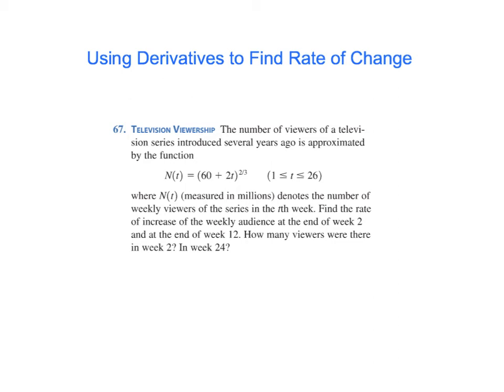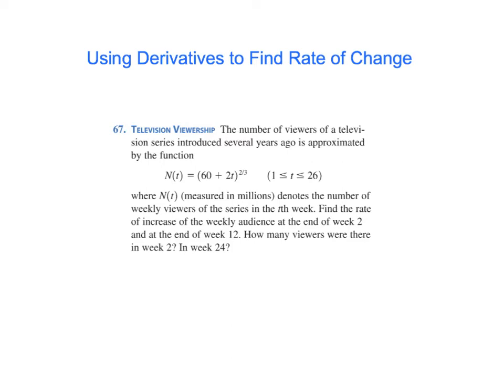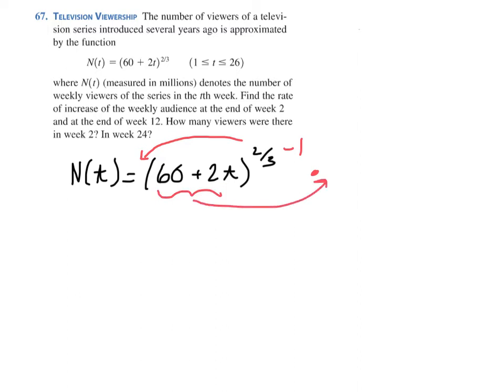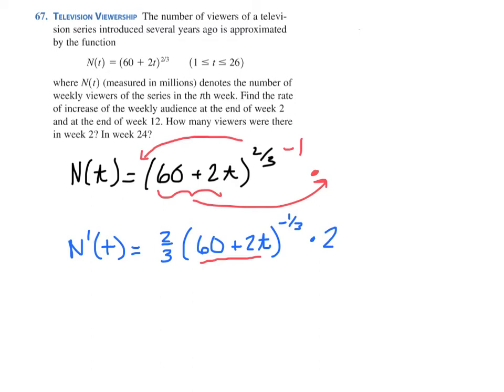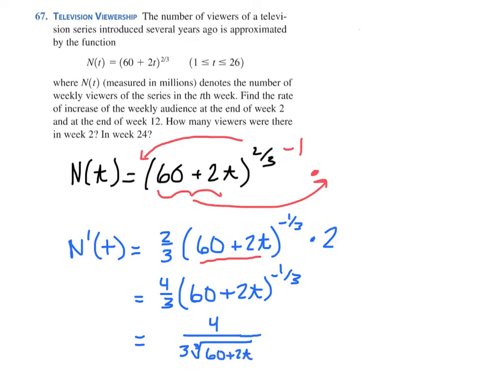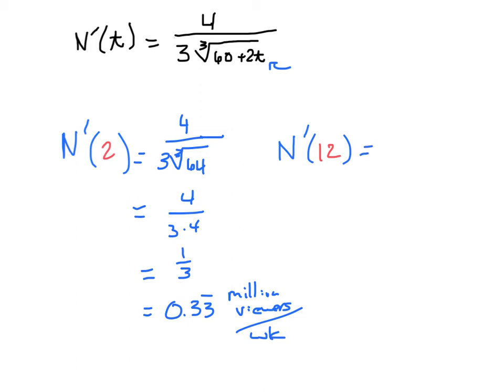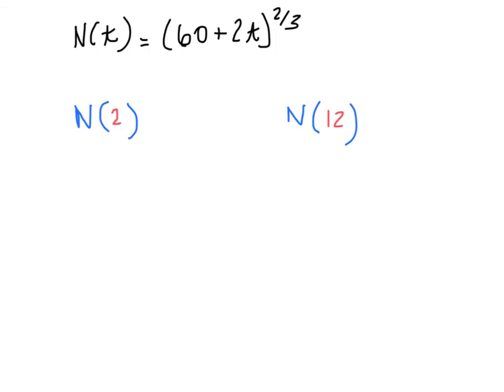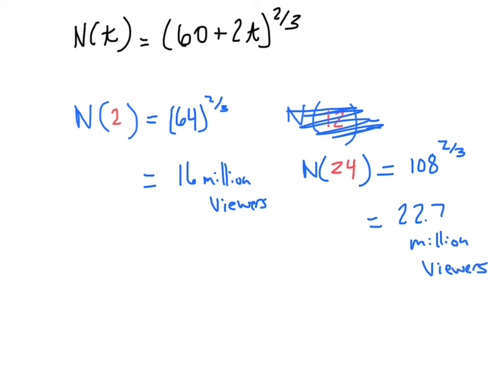Using Derivative to Find Rate Of Change (p. 195 #67)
Using the derivative of a function to find its rate of increase at given values.